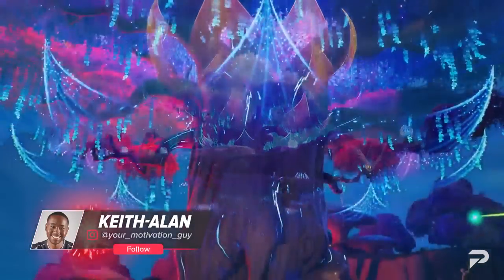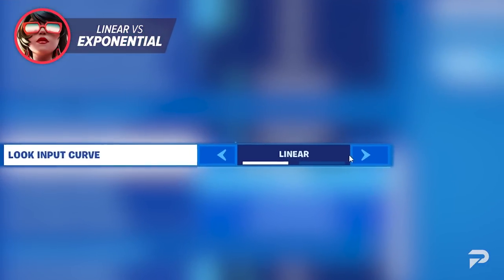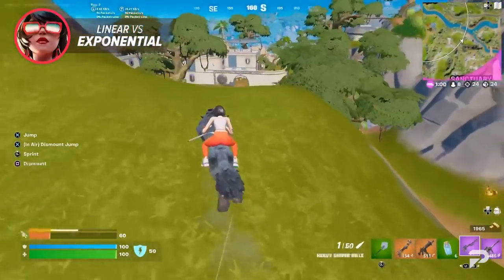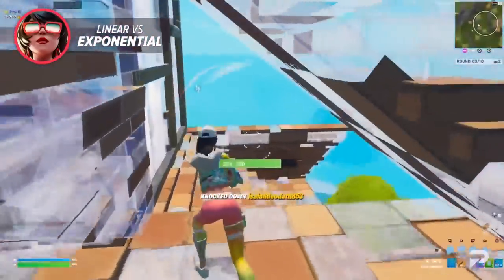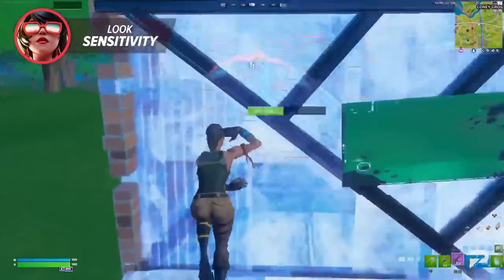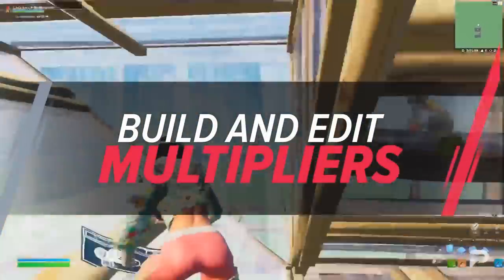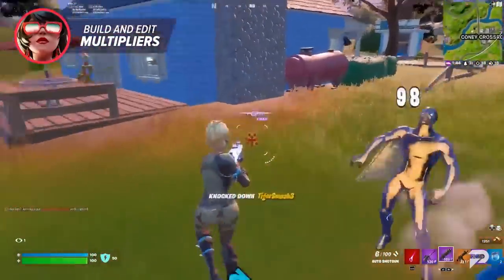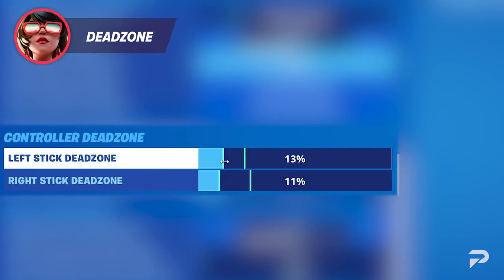The PERFECT CONTROLLER SETTINGS GUIDE For Fortnite Season 3 - Sensitivity, Deadzones & Much More!